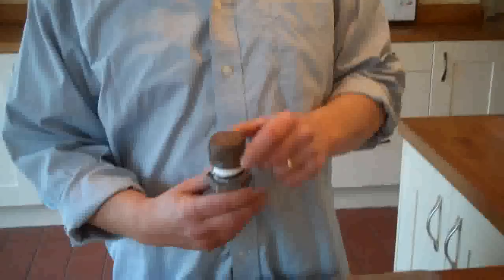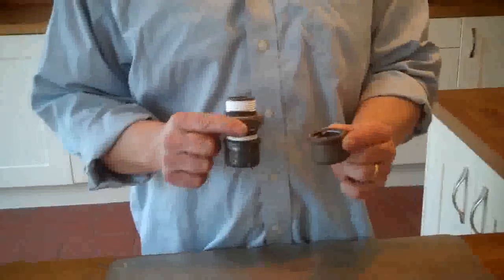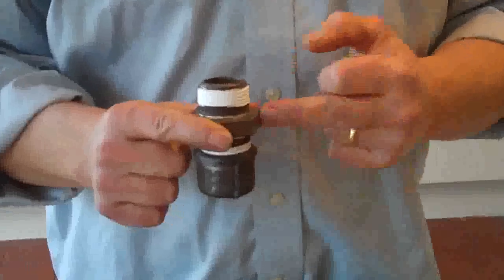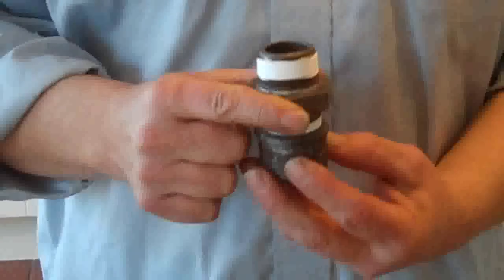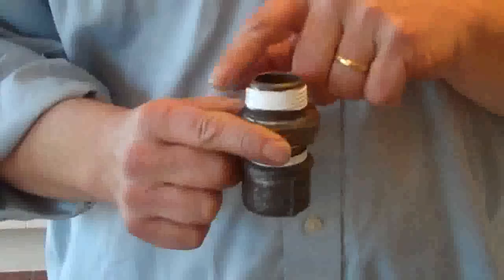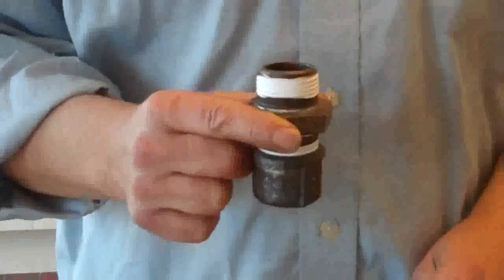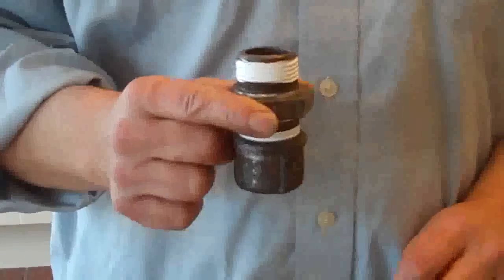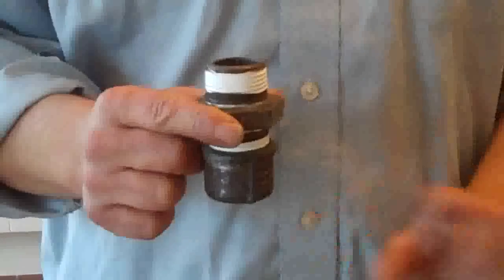Graphene from table sugar - the Tang Lau Method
I have written a book about this and you can get it though you don't need to all the information for doing the experiment and all the other graphene experiments are in the videos. But if you wish to, it makes a handy reference and I would appreciate it. The money raised from the sales will certainly go to further experiments. This is the tang lau method - essentially you use any where between 0.05 and 0.5 M solution of sugar - fructose, sucrose, glucose they all work. You heat it from between 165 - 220 degrees centigrade in an autoclave for between 1 and 7 hours and pour it out. A graphene oxide layer will form the thickness of whic depends on the time you heat it for, the concentration of sugar and the heat of the oven. Once you have got your layer you need to anneal it at 350 degrees and exclude air by wrapping in foil of some kind. I liked the method - I just thought it was rubbish for producing larg amounts - but something to work with.